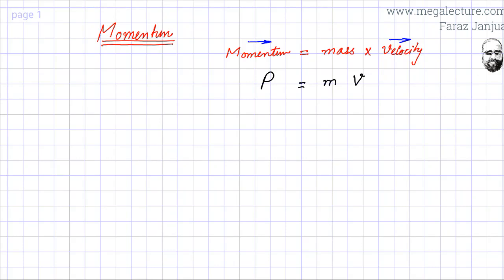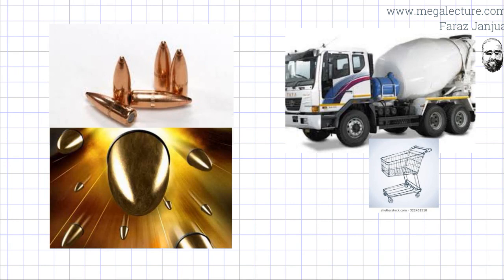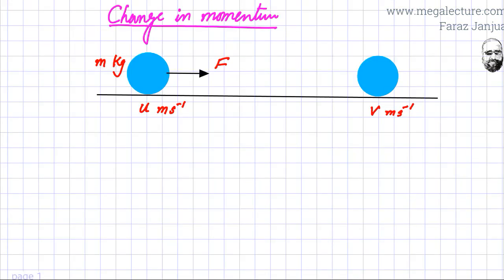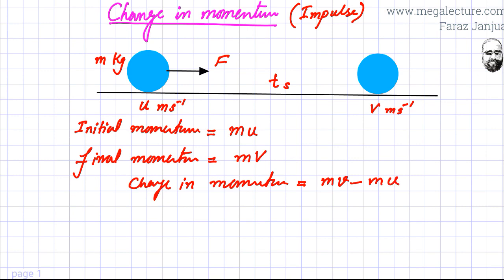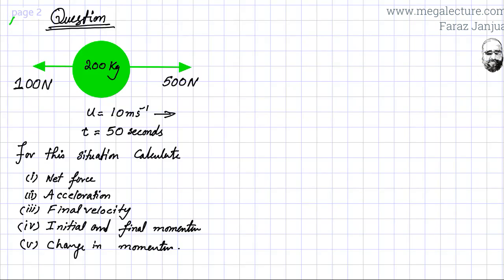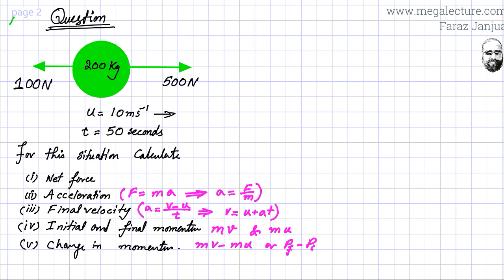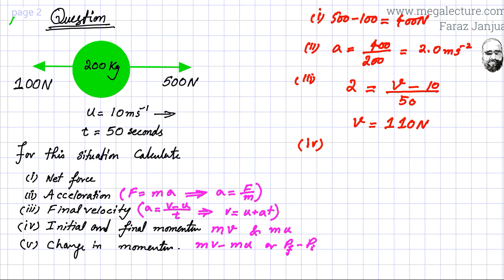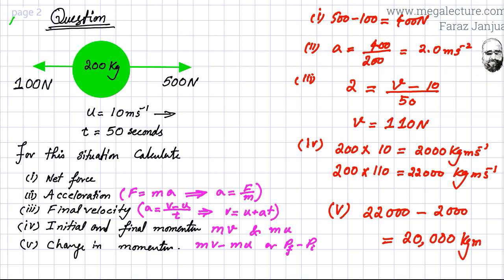Momentum and collision